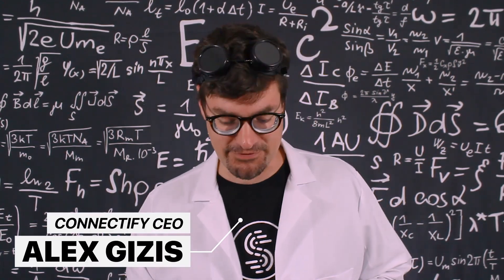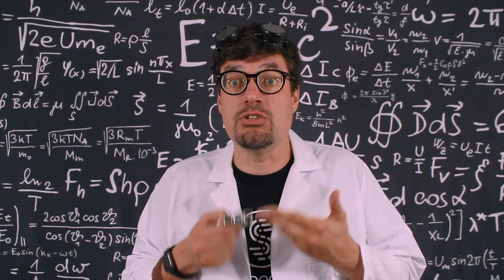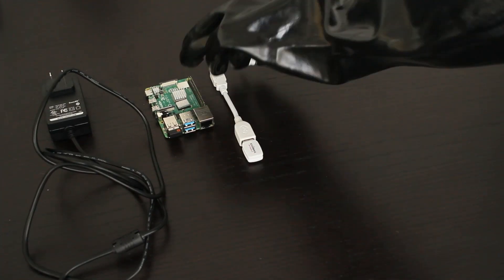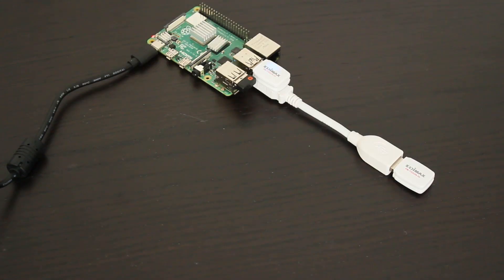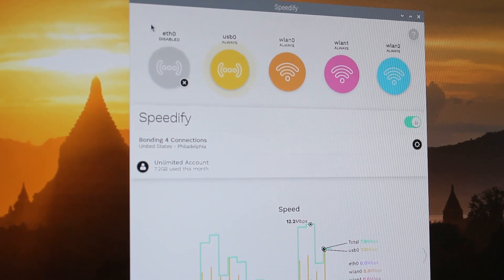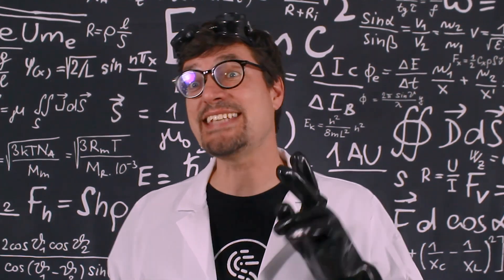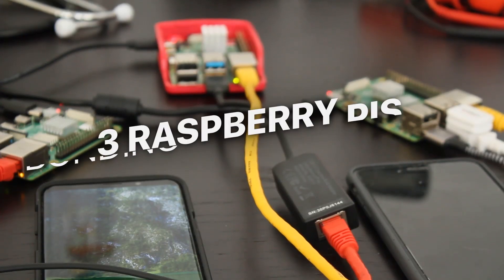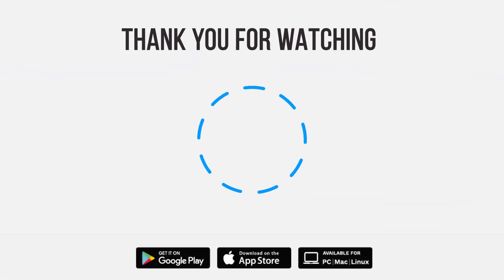How to Combine 4+ Connections at Once on Raspberry Pi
Here in the Speedify Labs, we took a Raspberry Pi 4 and combined 4 connections together into one. We did that by using all available adapters and ports. Then, we used 2 additional Raspberry Pi's to combine 8 connections and share the bonded Internet over Wi-Fi. See how to create a bonding router from your Raspberry Pi easily with Speedify for Linux!

Also available for Windows, macOS, Android and iOS..

Normally, a Raspberry Pi can only use a single internet connection at a time. Even if you plug an Ethernet cord into the Ethernet port and USB network adapters into all of the available USB ports, your upload and download traffic will only go through one of those connections.

But if you’re using channel bonding technology, you can combine all these connections together simultaneously. With Speedify for Linux, you can get one faster, stronger and more reliable Internet connection on devices such as the Raspberry Pi 4.

*** Requirements
- 1 x Raspberry Pi 4B
- 2 x USB external Wi-Fi adapters
- 1 x Smartphone with active data plan with USB data cable

*** Setup & Steps
1. Connect the 2 USB external Wi-Fi adapters to the USB ports.
2. Tether your smartphone to another USB port.
3. Use the operating system (Linux) to connect the internal Wi-Fi and the external adapters to different Wi-Fi networks. If you are using an iPhone for tethering, you’ll need to install additional software on the Pi such as usbmuxd for it to work (normally “sudo apt install usbmuxd”). Here’s a video link with further instructions for combining connections with a tethered iPhone
4. Install and run Speedify for Linux. It will automatically detect all active connections and bond them together at once. See here for installation details

With all these connections bonded, you can turn your Raspberry Pi into a wired Ethernet router

We went ahead to combine even more connections. We used 3 Raspberry Pi's:
- use the second Pi with the same setup – we’re talking two Raspberry Pi 4’s, each bonding together 4 connections;
- use Speedify to share the combined connections over Ethernet on both Raspberry Pi’s;
- connect both Pi's to a third Raspberry Pi 4 (Ethernet port and USB to Ethernet adapter) and turn this third Pi into a Wi-Fi router

Enjoy faster and reliable Internet from your Raspberry Pi!